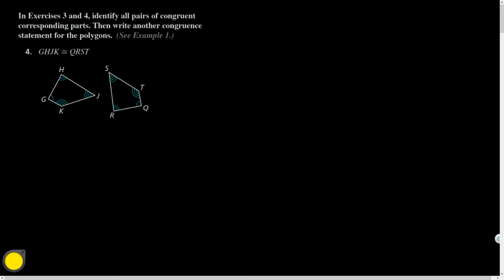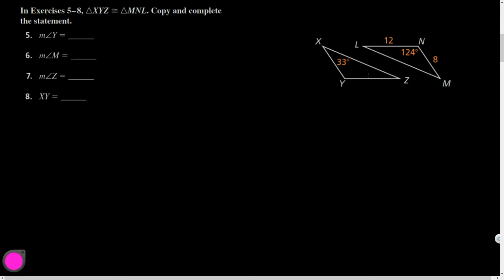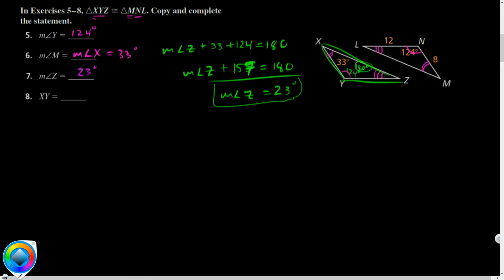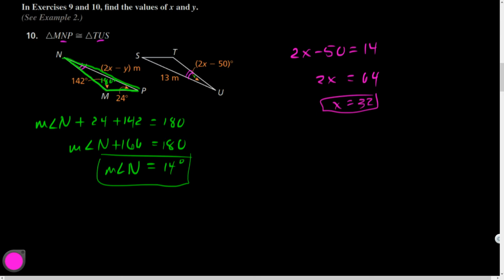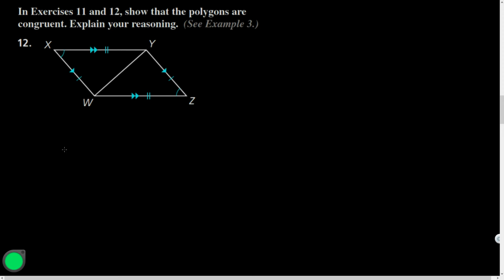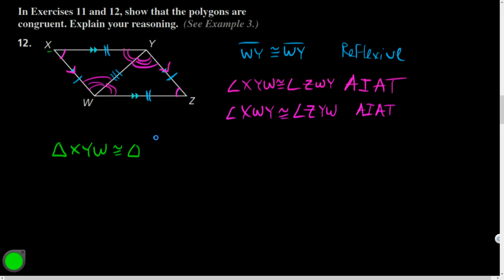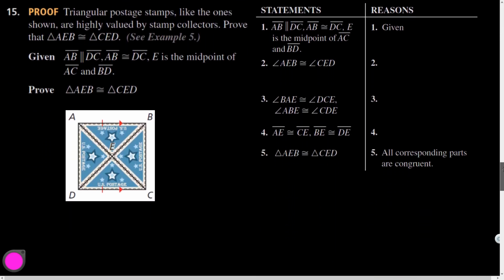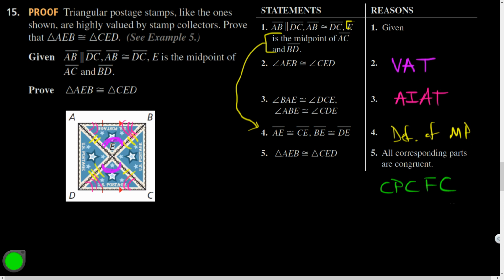Geo 05.02 HQ:243(4,5,6,7,8,10,12,14,15)